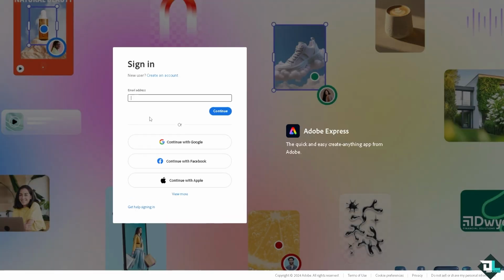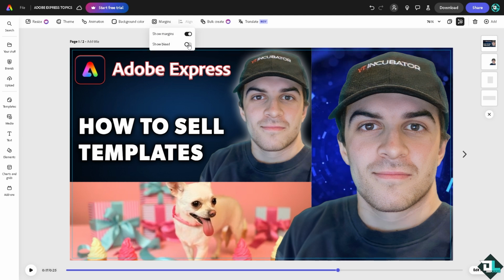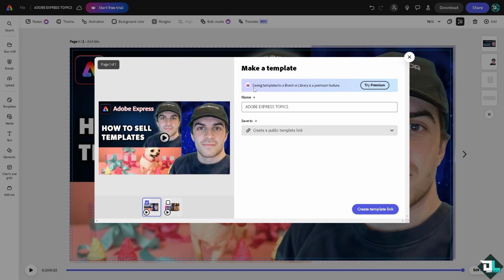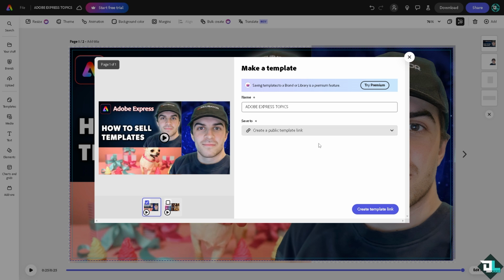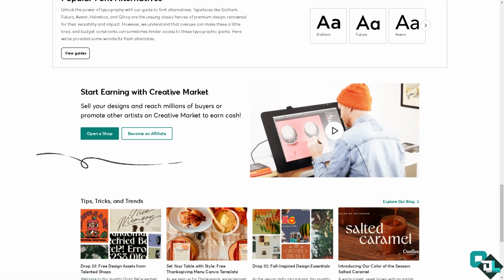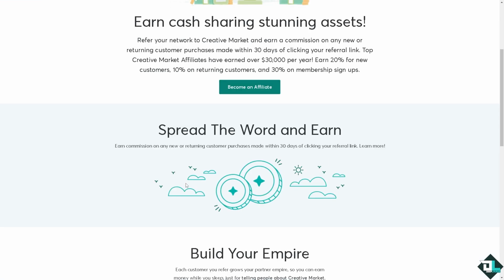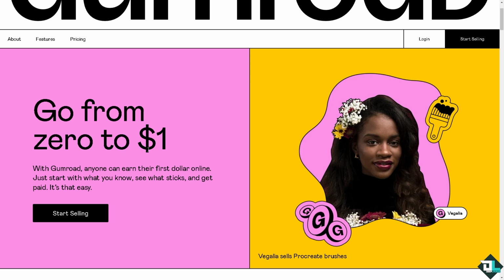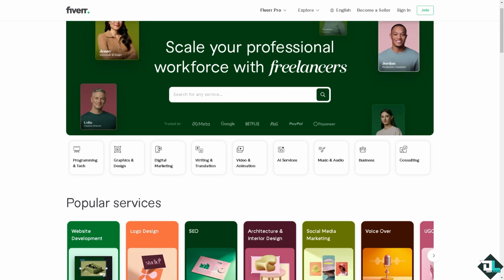How to Sell Adobe Express Templates (Full 2024 Guide)